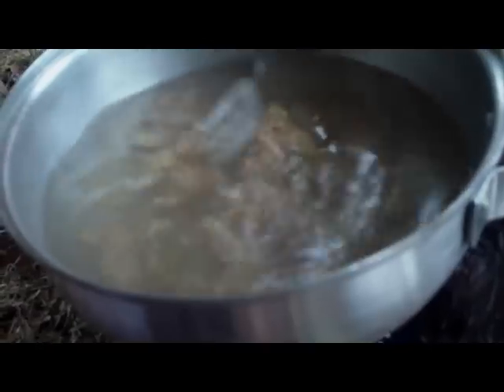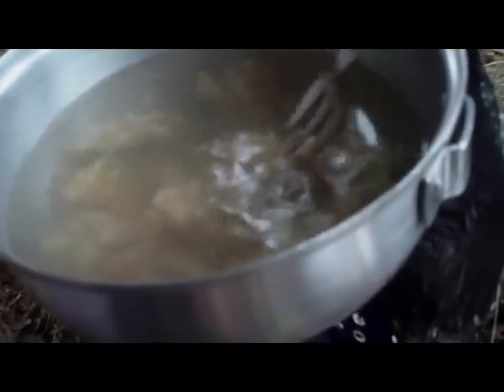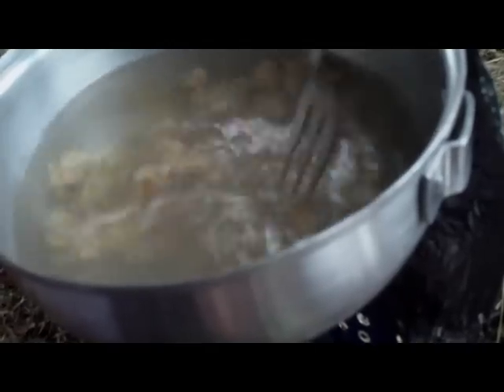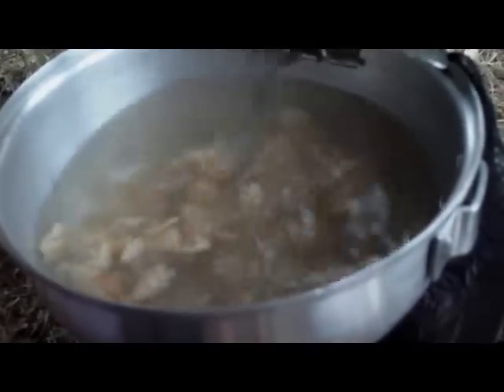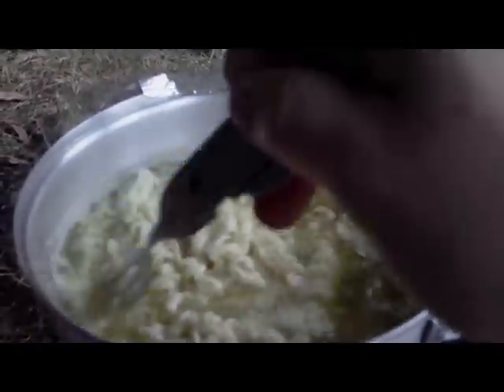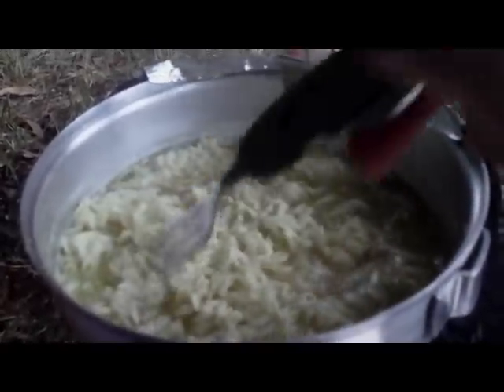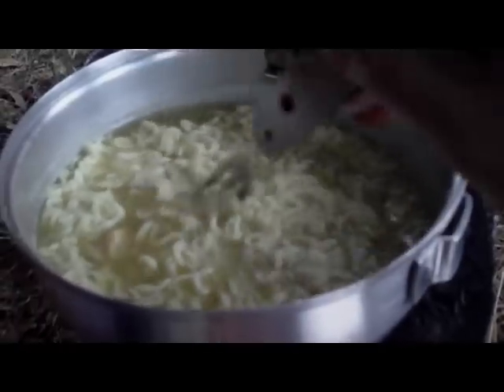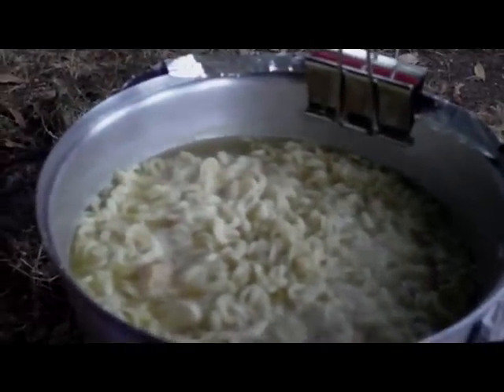Cucina al camping - Camping cooking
Sosta al campeggio e preparazione di veloce pasto su fornello a gas Primus Duo Stove.
Il fornello e' inserito in uno scolaposate in acciaio dell' Ikea allo scopo di renderlo stabile e non facilmente ribaltabile. Con la bomboletta da 240g di gas la misura va bene.
Musica di sottofondo: Stormy Blues di Arne Bang Huseby